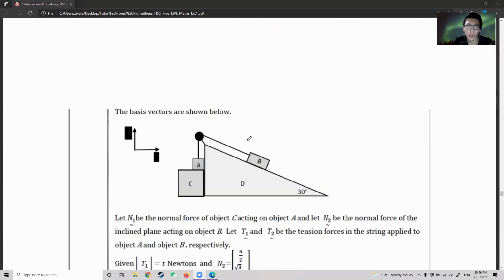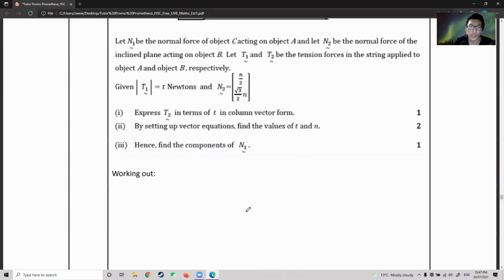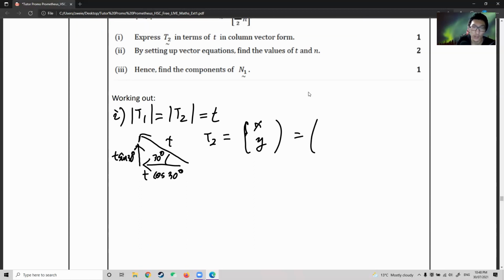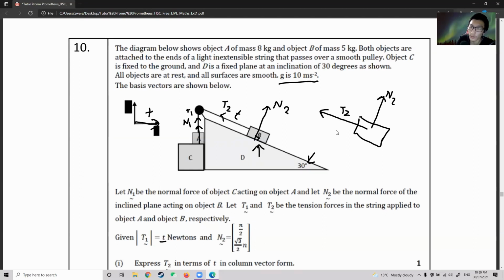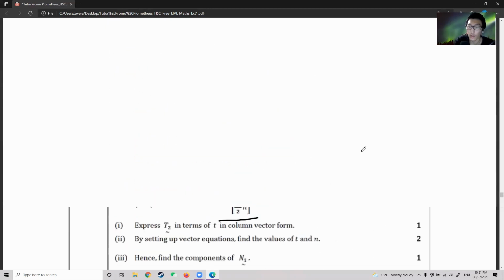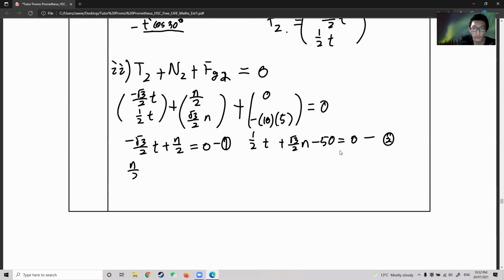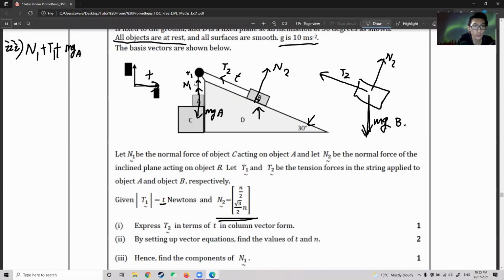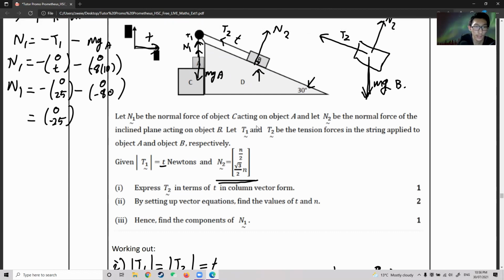Yr12 3U Mechanic1